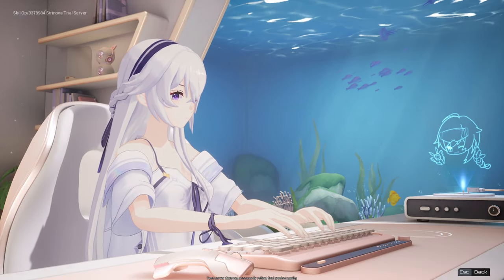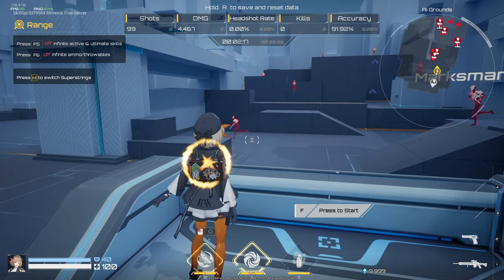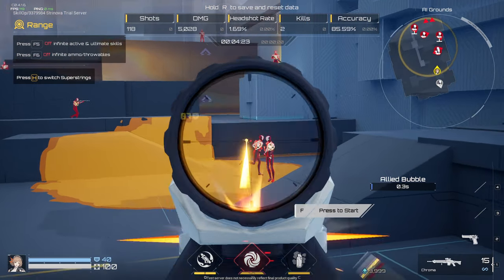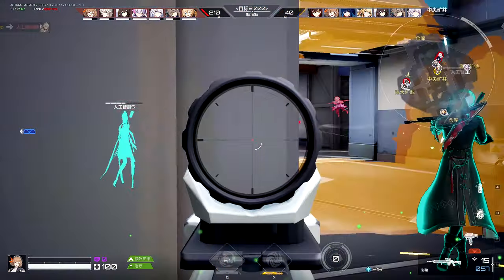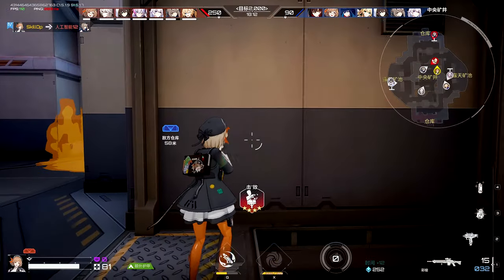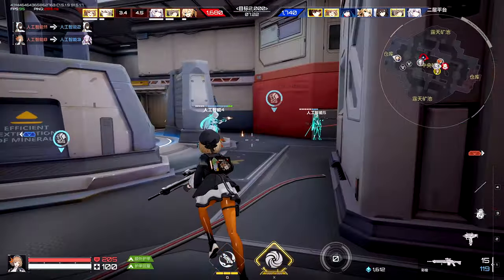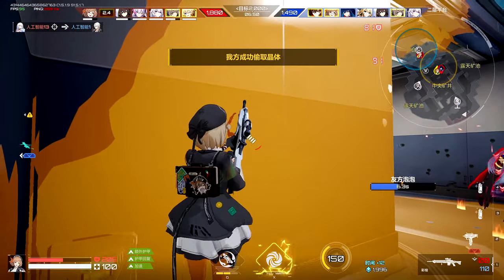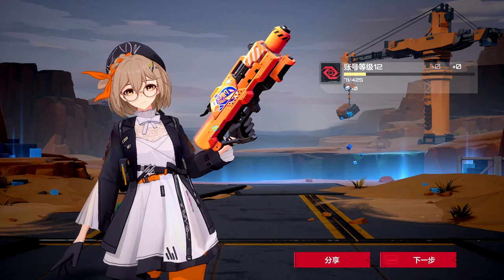Strinova | Global beta | Superstring: Maddelena - skill overview